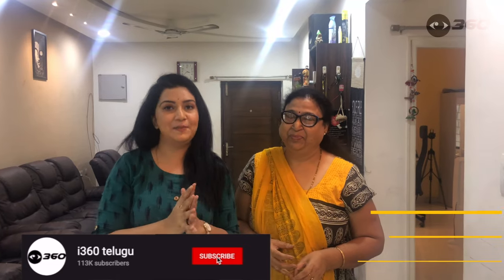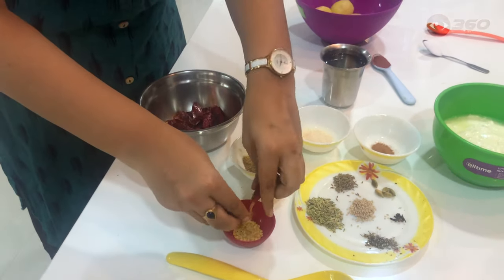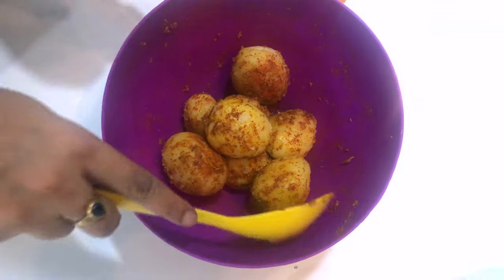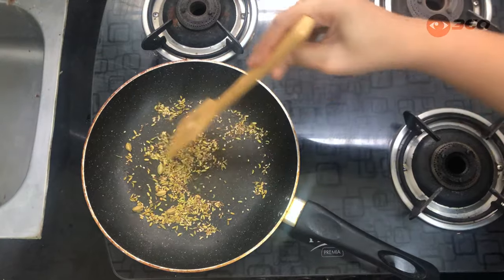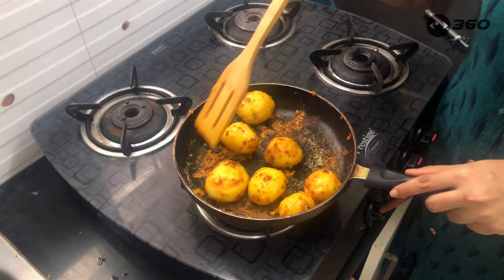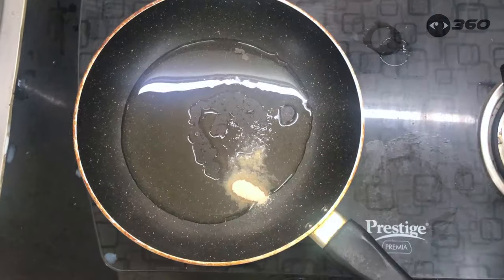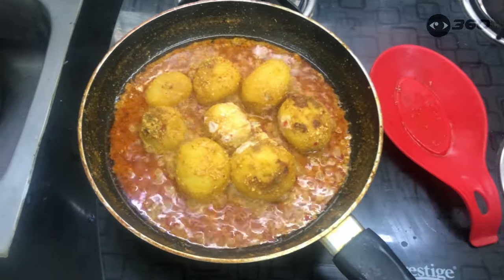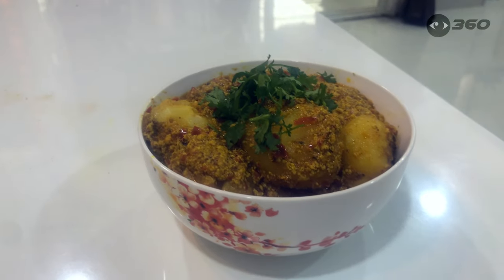SHAHI DUM ALOO | Tasty Potato curry Recipe | Ramya Raghav | i360 telugu recipes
SHAHI DUM ALOO recipe is very easy to make and very tasty to Eat . This Veg recipe which will be made with Potatoes is rich in carbohydrates and good in taste.
Try this by watching our Recipe and send your feedback by leaving a comment..

Cooking tutorial by :
Actress
Ramya Raghav

connect us on facebook
దోస పిండి ఇలా తయారు చేసుకుంటే దోసలు హోటల్ లో లాగ వస్తాయి | Hotel Style Dosa Batter Recipe Tips